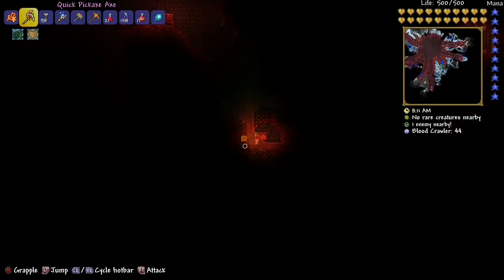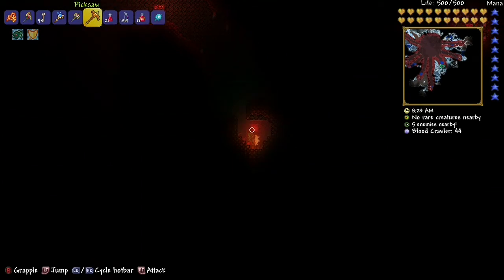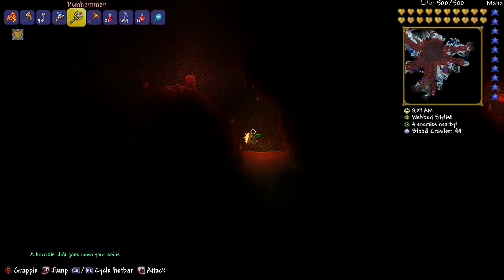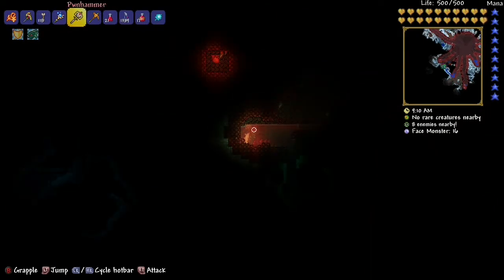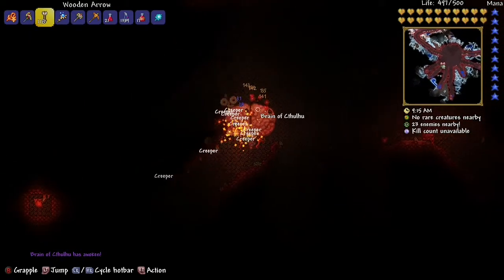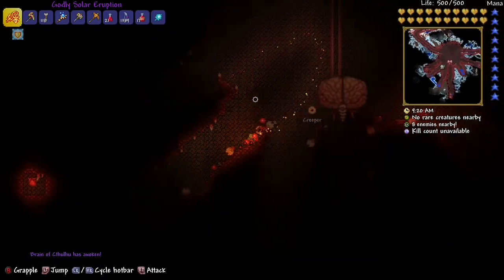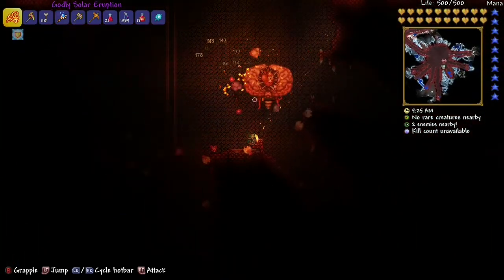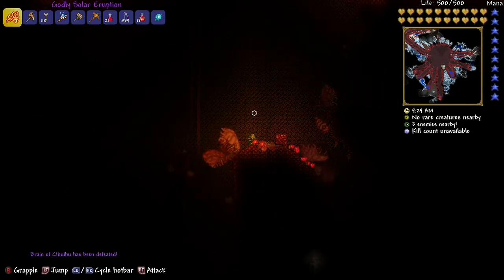(How to summon brain of cthulhu) - in Terraria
How to spawn brain of cthulhu